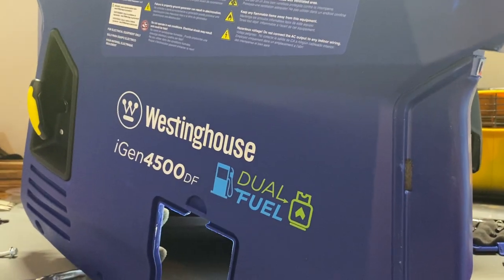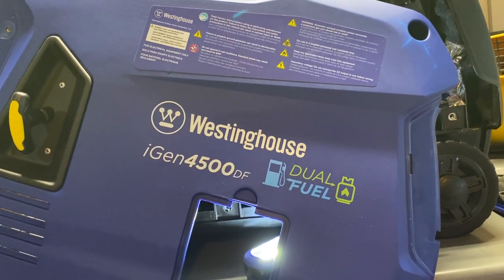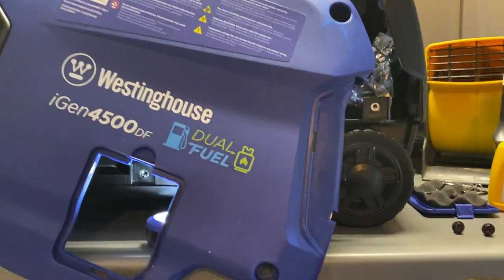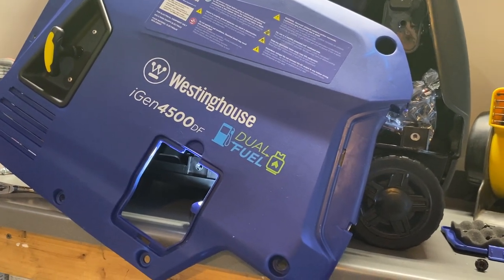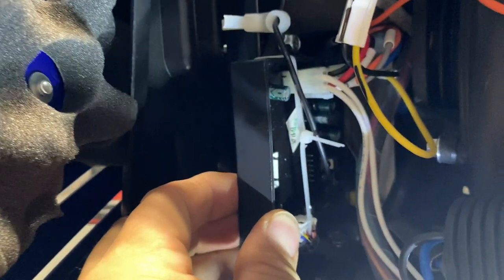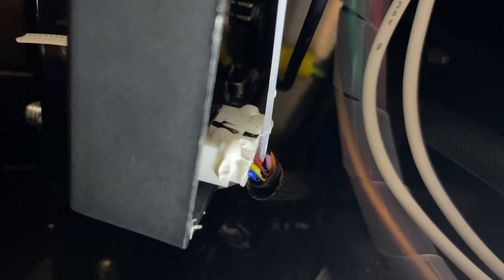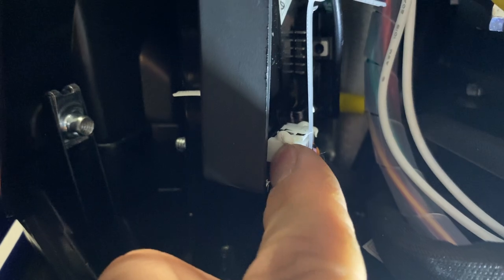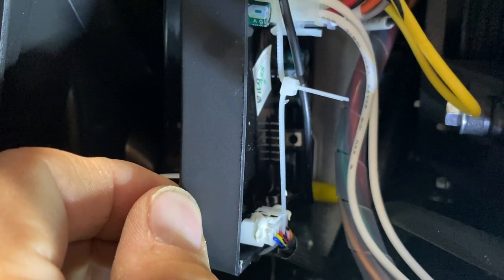Westinghouse Has Fixed the IGEN4500 Automatic Choke Cable Issue- You Won't Believe it! Must See!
After opening my new Westinghouse IGEN4500 to complete the high-altitude jet replacement and adding a Dranzit, I discovered that Westinghouse has addressed the issue of the automatic choke cable coming loose during shipment. If you have been researching generators, you will know that the no-start and rough-running issues on the IGEN4500 have been linked to the auto choke cable. Well, they have developed a semi-permanent fix, and you won't believe how simple it is. If you own this generator, watch the video to learn how to do it yourself. Likewise, if you are on the fence about buying an IGEN4500 based on the negative reviews related to the auto choke cable, this video might make your decision easier. Thanks

Westinghouse iGen4500DF Super Quiet Dual Fuel Portable Inverter Generator

Southwire Company LLC Neutral-Ground Bonding Plug

Runleader Small Engine Hour Meter

Drainzit HON1010 10mm Oil Changing Aid

Amoo Magnetic Oil Dipstick Aluminum Silver

Silicone Sealant

Zip Ties